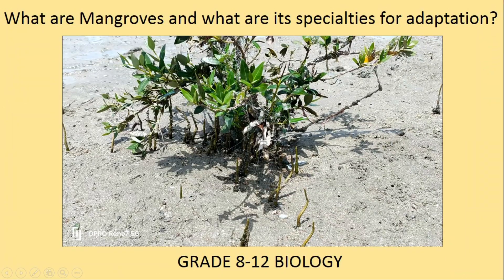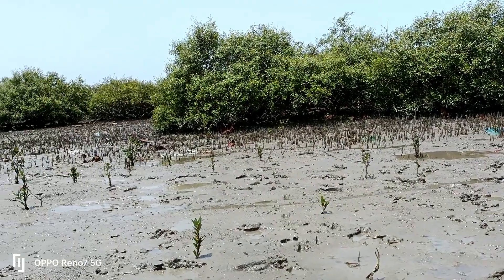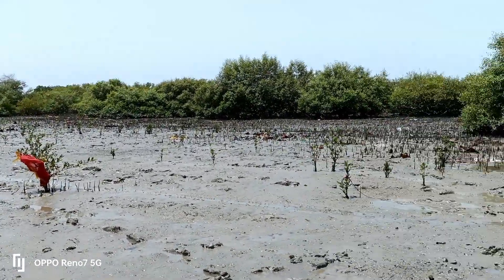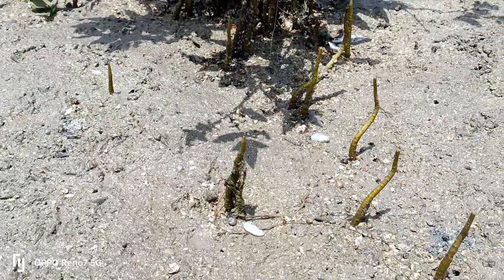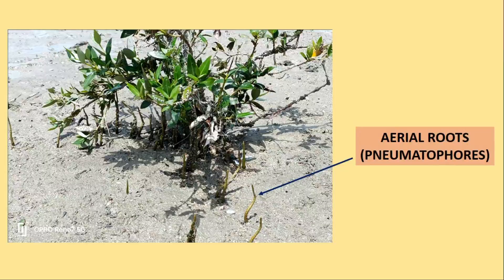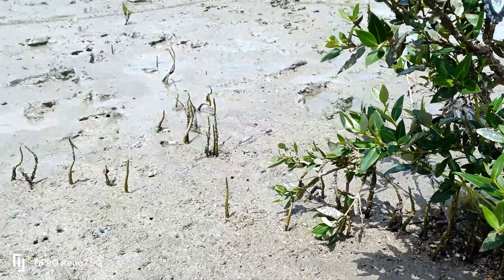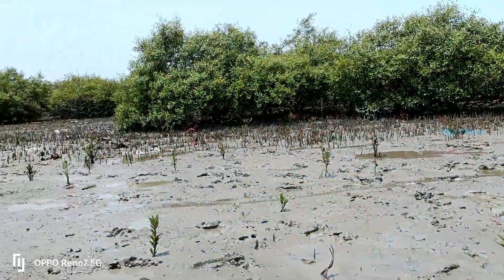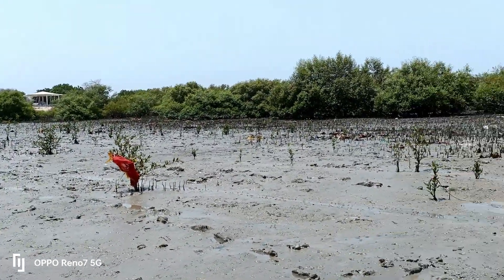Information on Mangrove Tree & Pneumatophores (Aerial roots) | Adaptation | Biology STD 8-12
Pneumatophores are also known as Aerial roots are specialized roots that are negatively geotrophic in nature (FOR Mangroves).